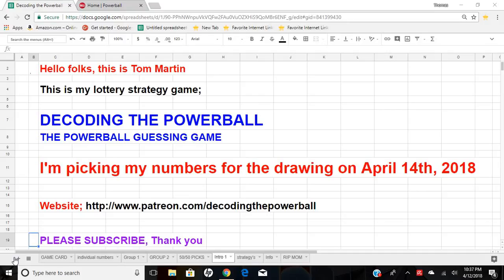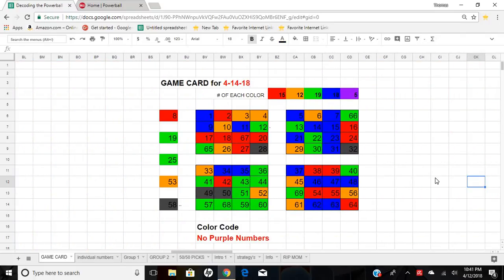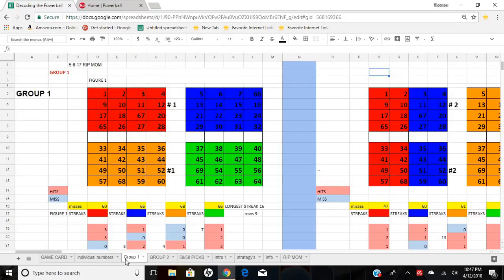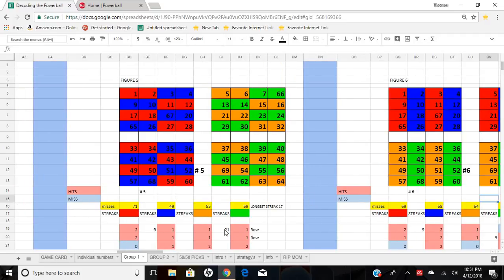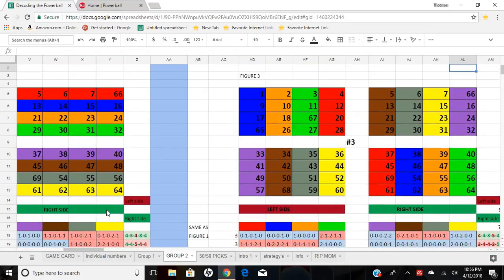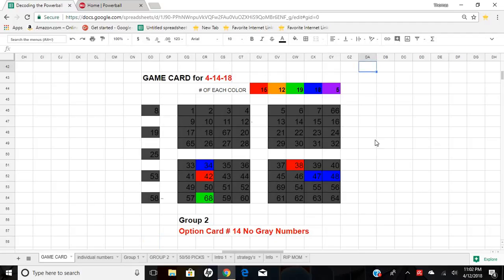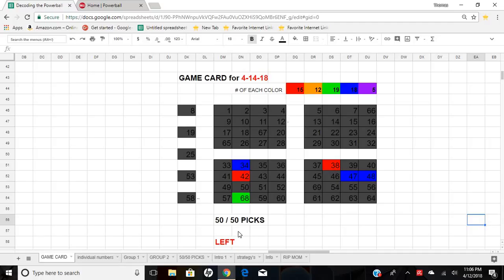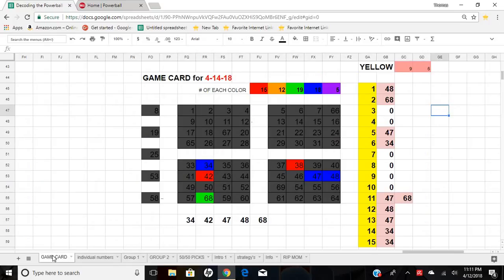Powerball Prediction for 4-14-18